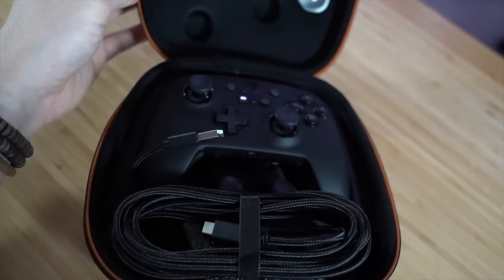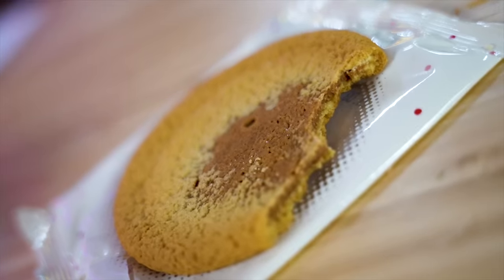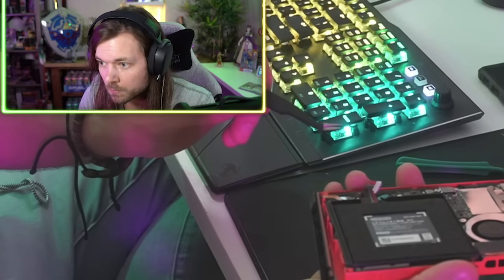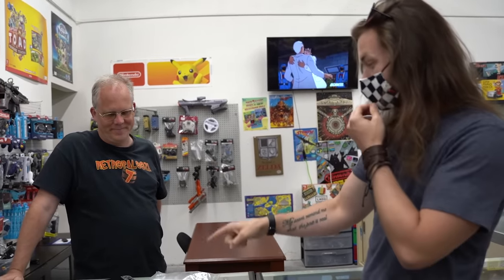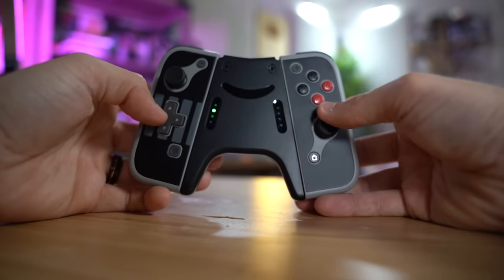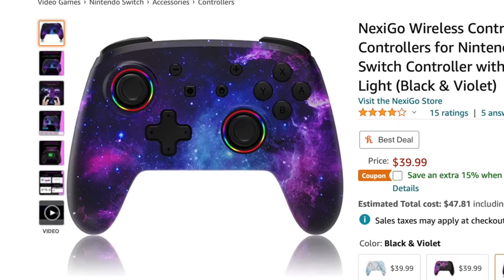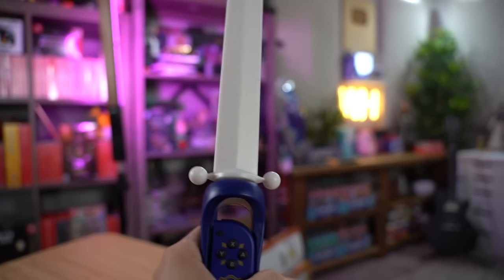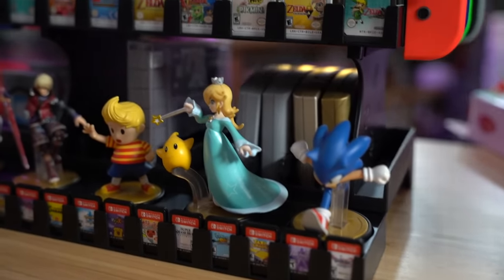The WEIRD Nintendo Switch Accessories on Amazon